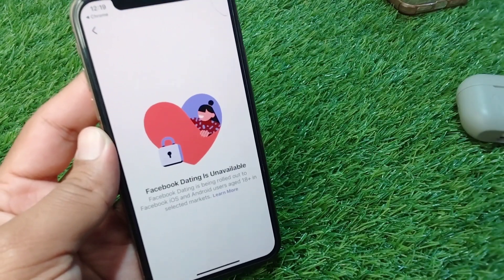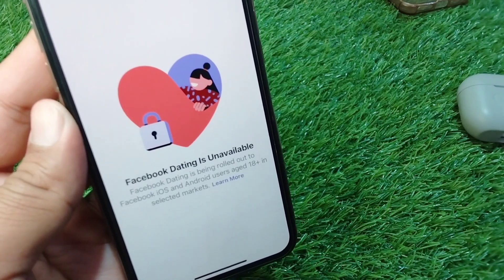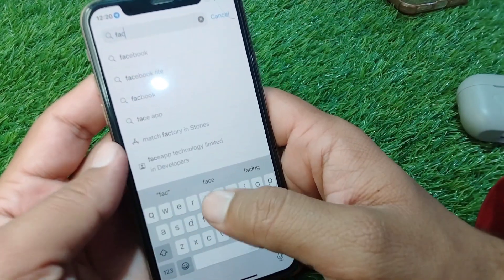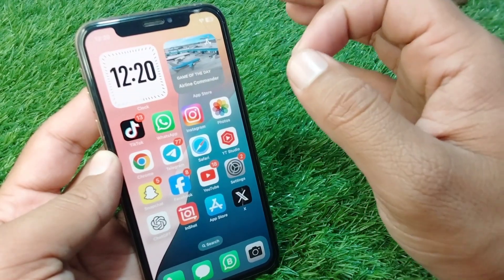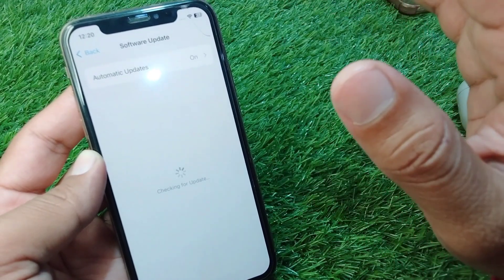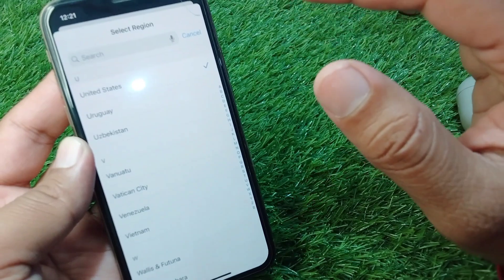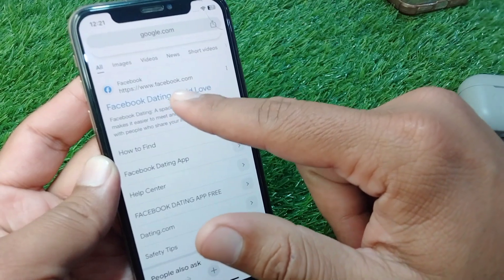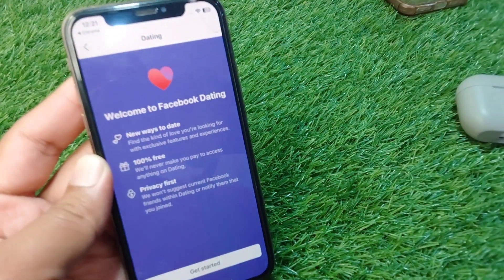Facebook Dating is Unavailable | Fix | Facebook Dating not Working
Hi everyone,
In this video you will learn how to fix Facebook Dating is Unavailable issue.